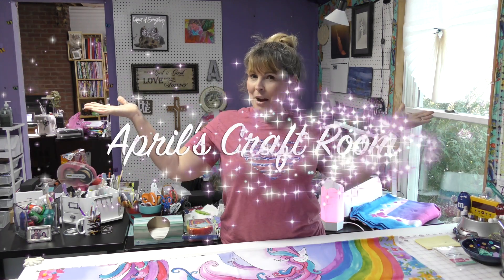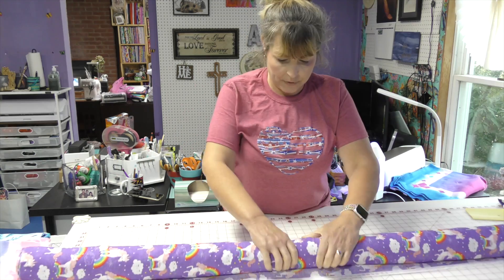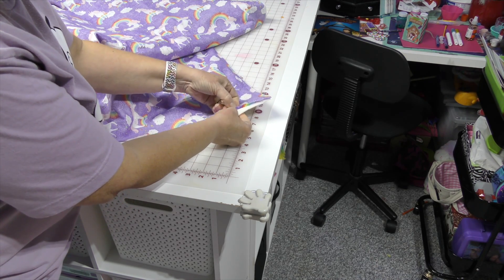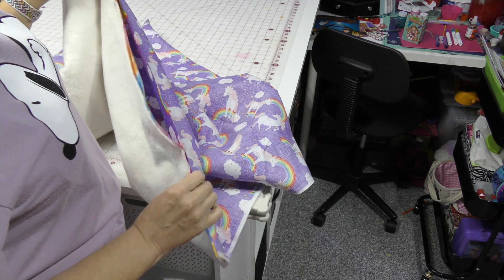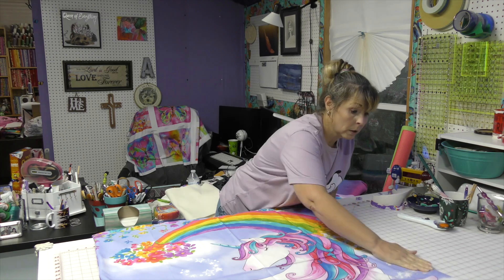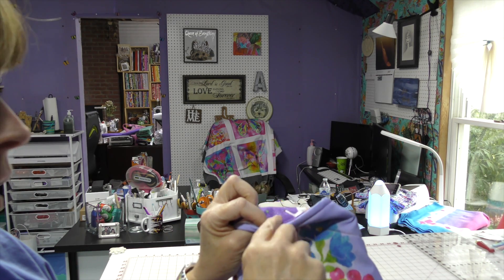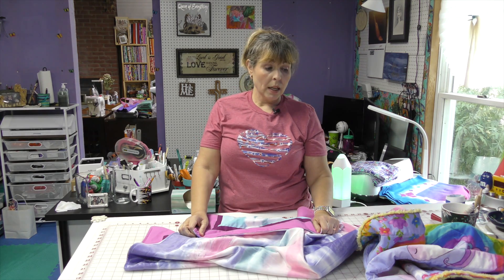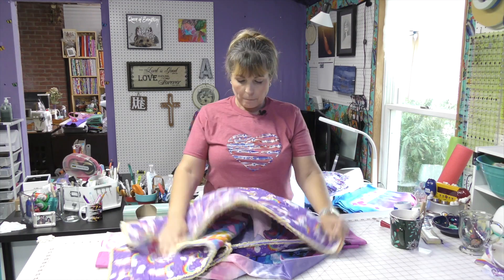Quick and Dirty Quilting -When You Just Need a Quilt in a Hurry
This video is going show you how to make a quilt in a day using some questionable quilting methods.  There will be very little piecing especially if you start with a panel.  There will be no binding.  This is for one of those emergency situations in which the recipient of your quick and dirty quilt is more interested in the theme than the intricate work put into a pieced quilt.  A panel would be preferred, but just a yard of fabric you like with some coordinating fabric will work just as well.  No long arm needed - we will be quilting it on our domestic machines.  And I use the term quilting very loosly.

If you have any problems with the sound, put your other ear bud in.  I am using a new microphone and new editing software and I obviously have no idea what I am doing.  Thank you for your patience.

WARNING WARNING WARNING:  If you are apalled by the thought of a quilt with no binding, very little piecing and minimal quilting, you will not want to watch this video.

I need a quilt in a hurry.  My granddaughter is carrying a Jimmy Hendrix blanket into daycare for naptime.  She is 5, not 25.  I need some quick and dirty quilting technique to make her a new 'quilt' before she goes back to daycare.  Now don't get me wrong, I have no problem with Jimmy Hendrix.  From what I understand he was an excellent guitar player.  However, my granddaughter is 5 and should have a blanket/quilt with Elmo or Elsa or Unicorns, not someone from 70's rock and roll.  I had procurred the blanket and was going to hide it.  Unfortunately, my daughter seized said blanket and absconded with it because she knew I was going to make it disappear until it was appropriate for my granddaughter.  LOL She knows me all too well.

Chenille it
Sew Steady Grid Glider
Pool Noodles
Rotating Cutting Mat
Quick Squared 2 ruler
Gingher Scissors
Organ Needles 90/14
Tim Holtz Haberdashery Scissors
60 mm Fiskars Rotary Cutter
Accuquilt Go
Comic Book Boards
Wonder Clips

Thank you for taking the time out of your day to watch my video.  I appreciate it more than you know.  And if you have friends you think might enjoy my videos, please share.

Have a great day, eat some chocolate and be kind to everyone.  And by chocolate I mean whatever your favorite food is although I can't understand it not being chocolate unless you're allergic to it.  LOL

My favorite saying is Perfection is overrated - it is all in the recovery.

April